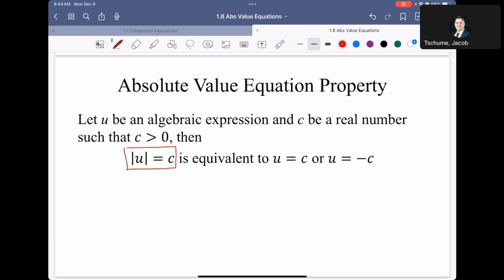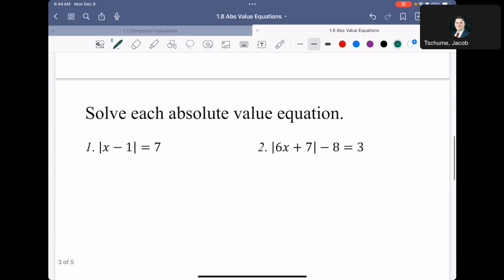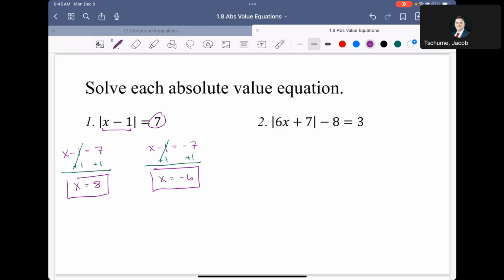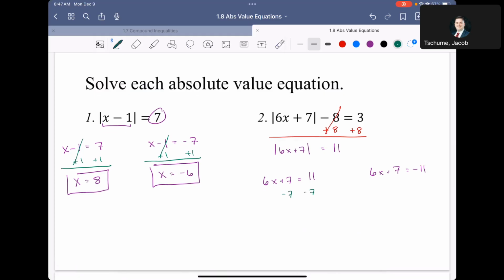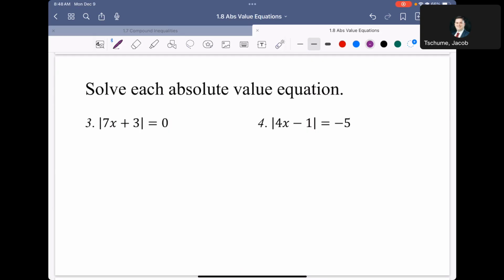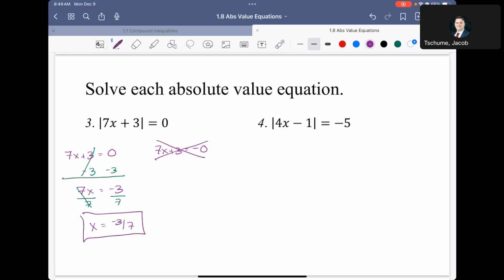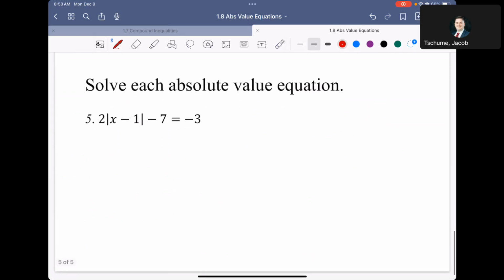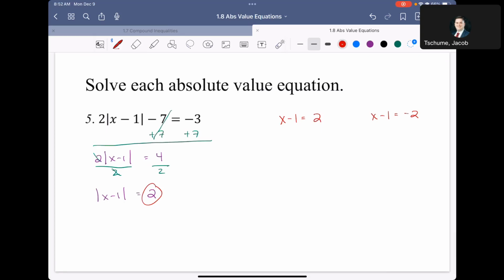Part 1 of Section 1.8 Absolute Value Equations